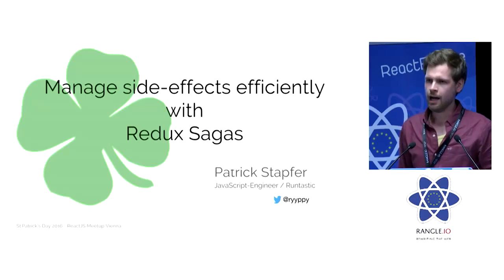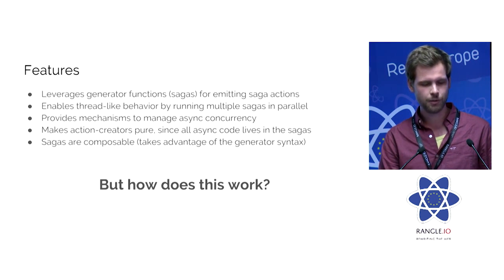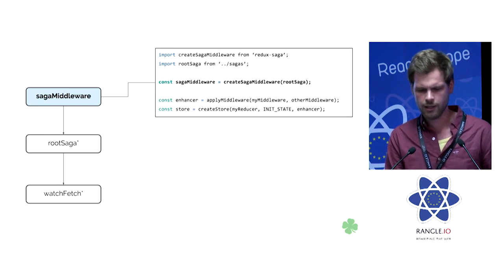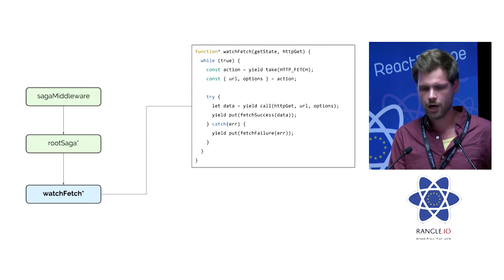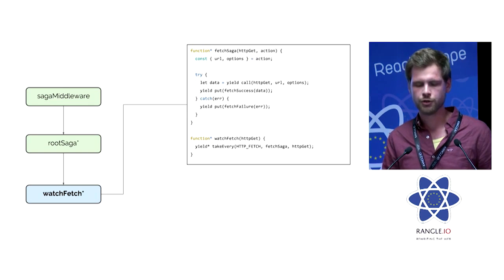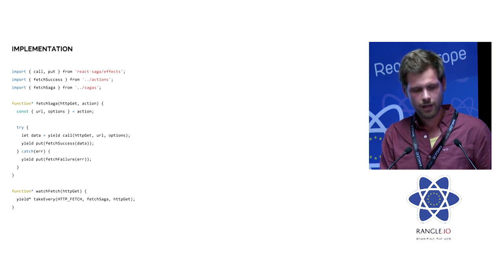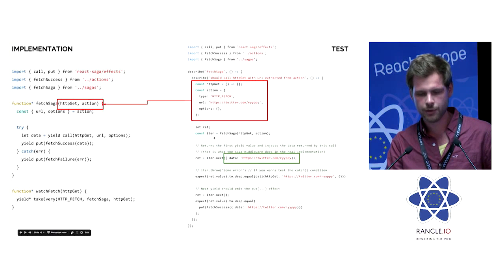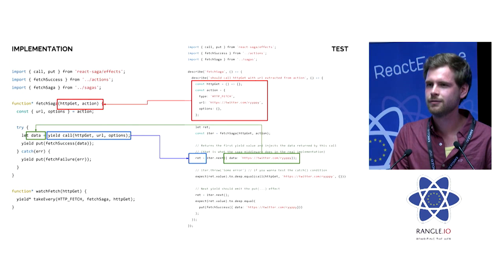Patrick Stapfer - Manage side-effects efficiently with Redux Saga at react-europe 2016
Patrick Stapfer - Magange side-effects efficiently with Redux Saga